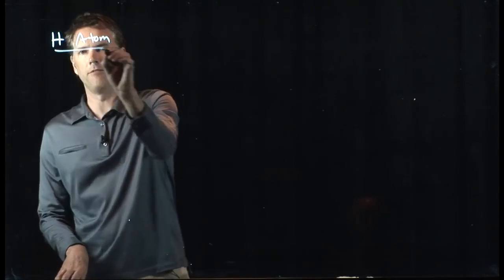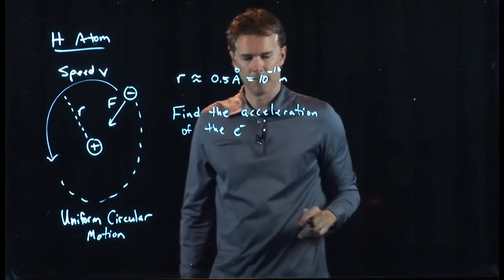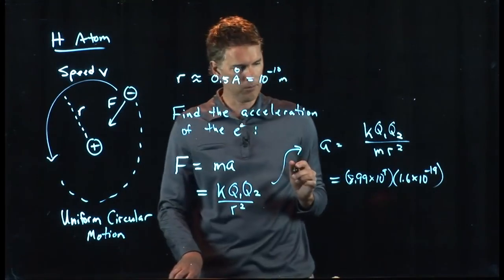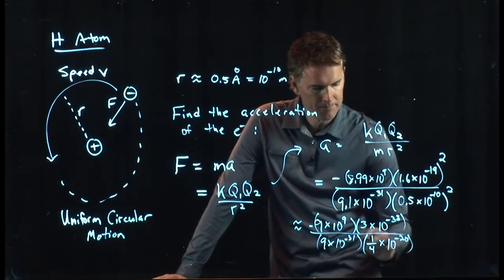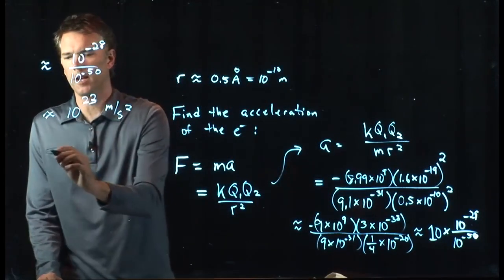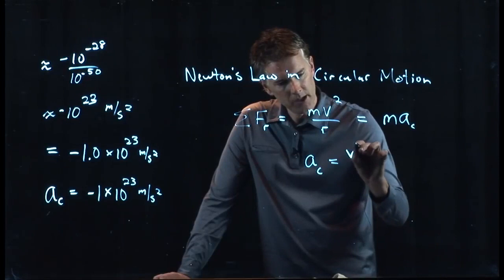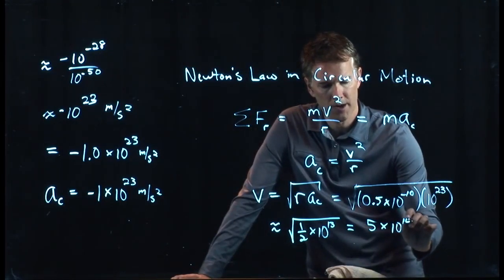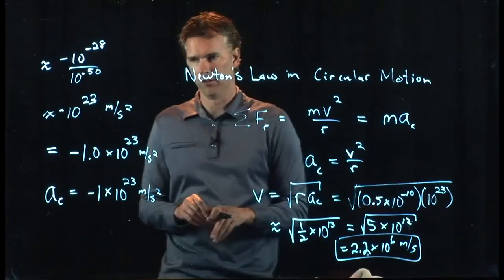The Hydrogen Atom | Physics with Professor Matt Anderson | M17-03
Ah my favorite atom.  Well...maybe not.  But certainly the simplest.  Good place to start.